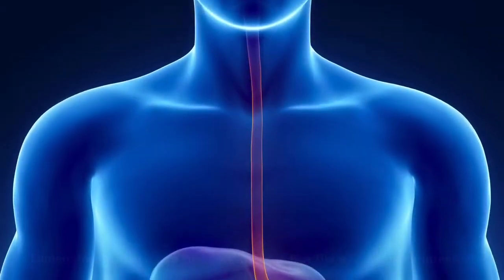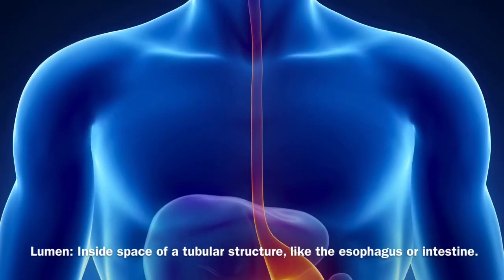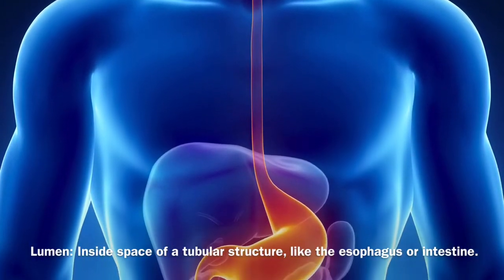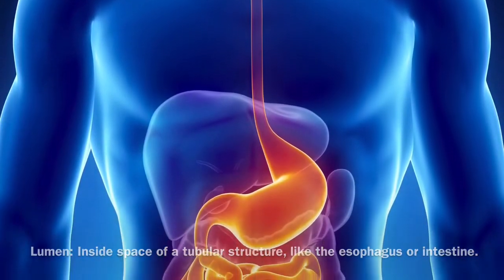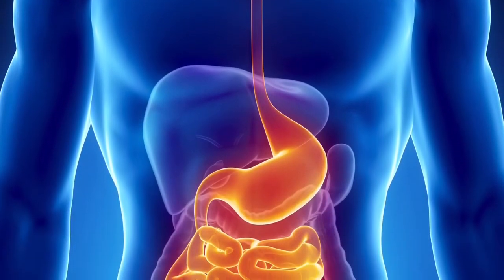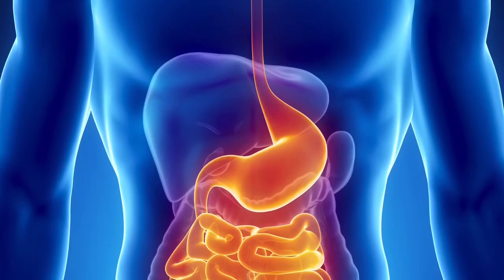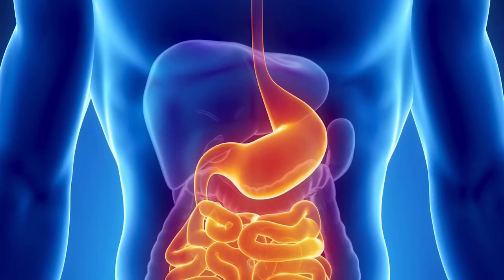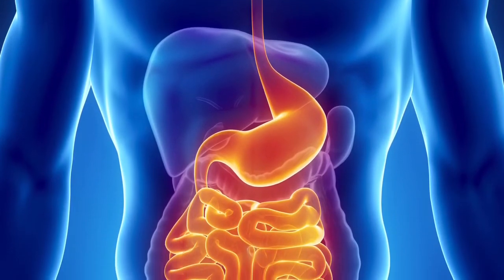Endoscopic Ultrasound for Advanced Diagnosis of GI Conditions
Medical City Lewisville now offers endoscopic ultrasounds, an excellent outpatient examination for evaluating gastrointestinal conditions, such as cancers in the pancreas, esophagus, liver and rectum.